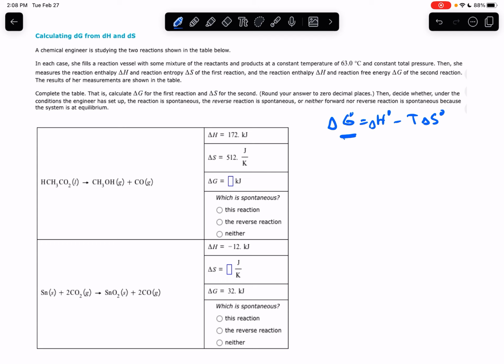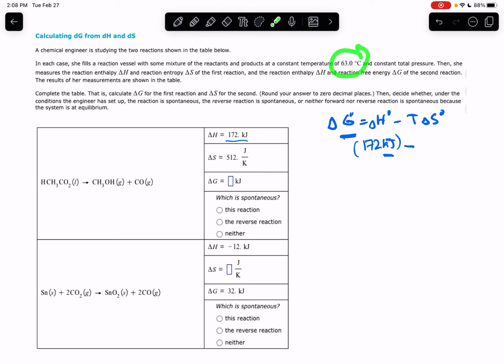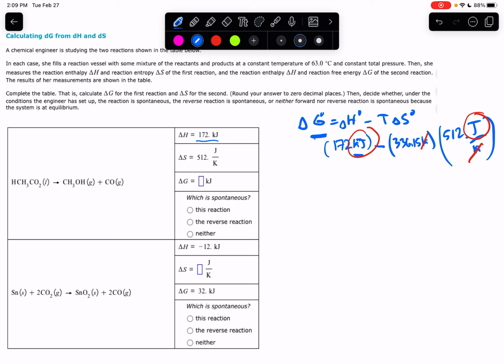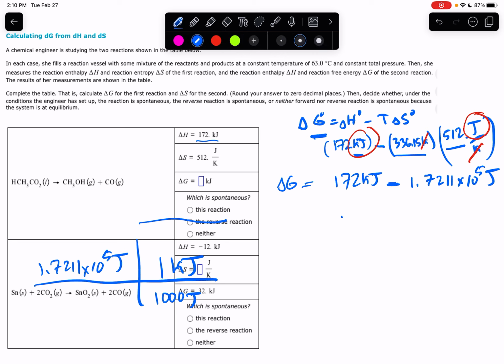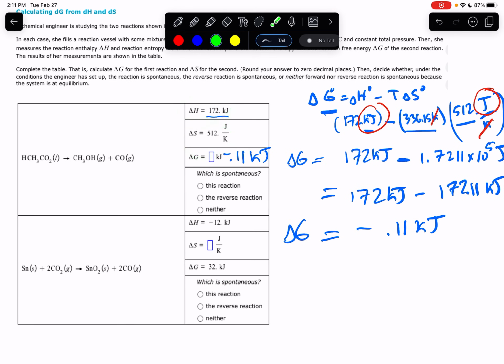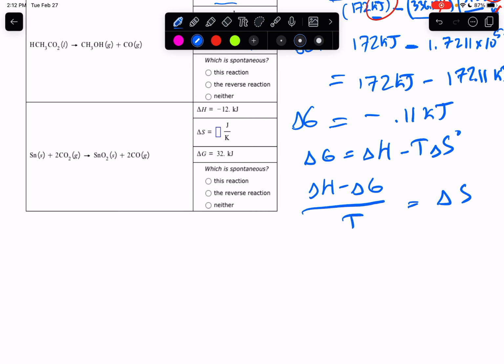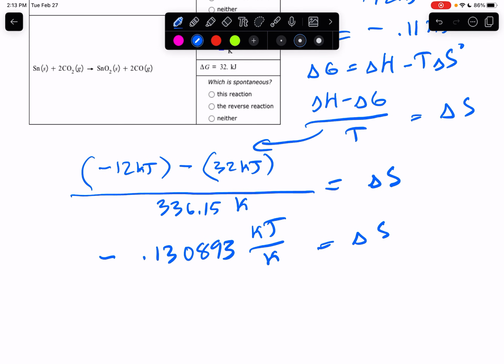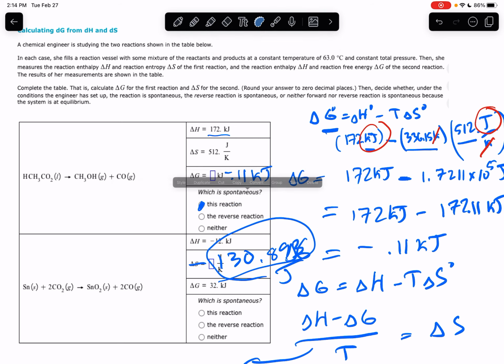ALEKS - Calculating dG from dH and dS